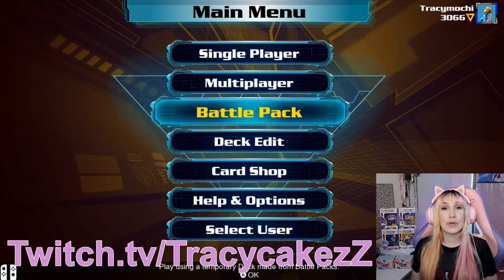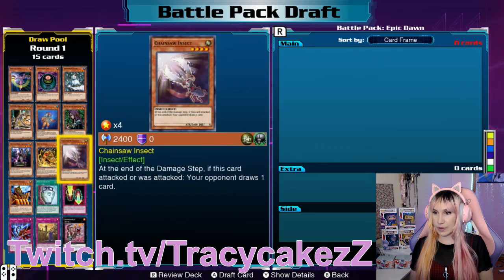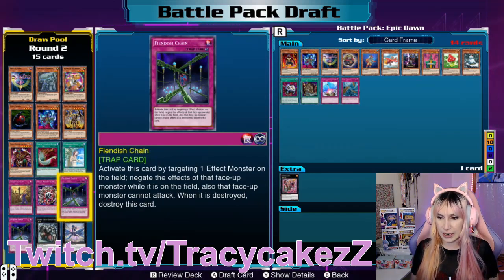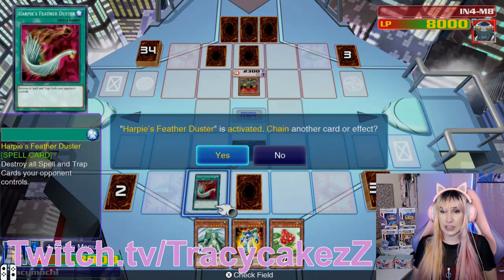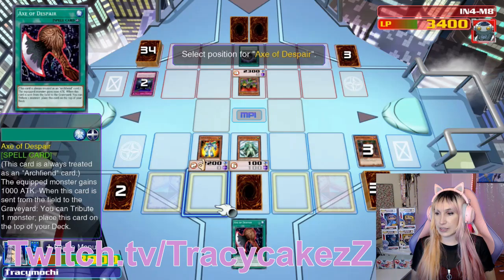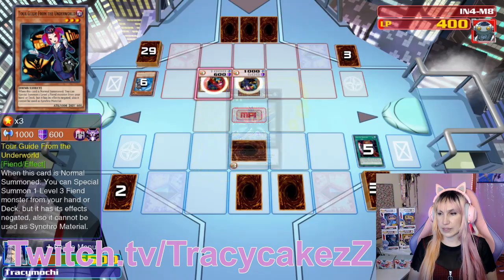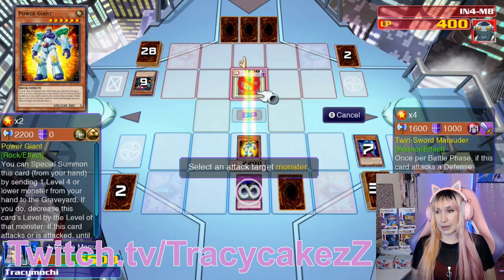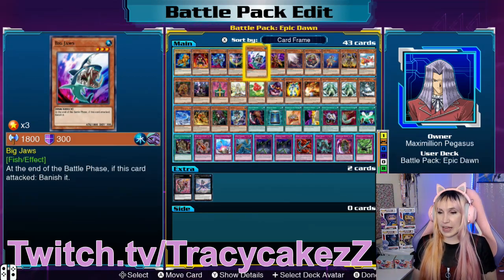Battle Pack Mode Epic Dawn Gameplay Legacy of the Duelist: Link Evolution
This is a blind overview (I went into this battle pack not knowing what cards would be in it) of the Battle Pack Draft Play mode in Legacy of the Duelist: Link Evolution for the Switch.